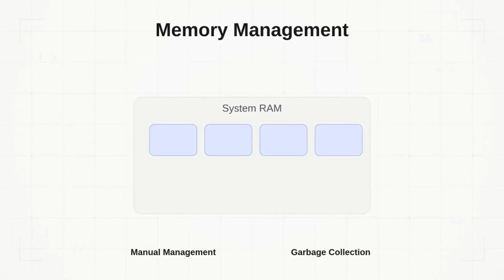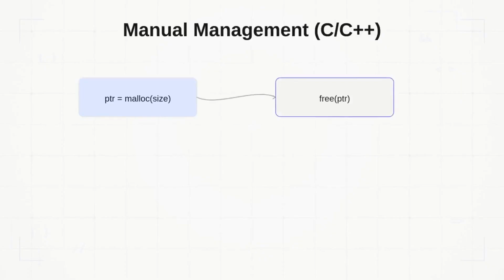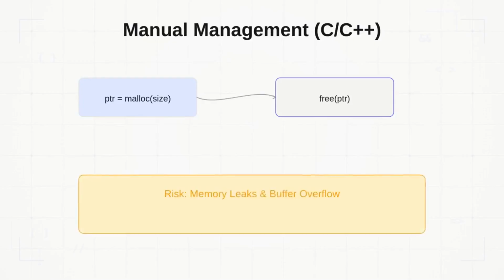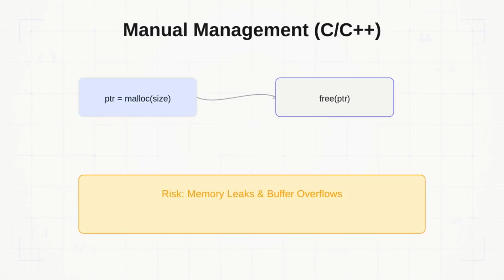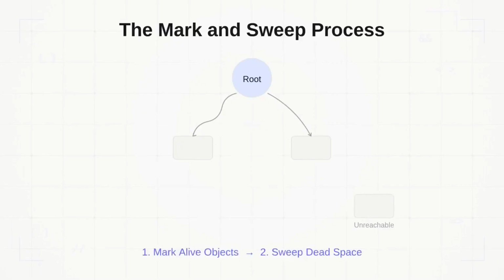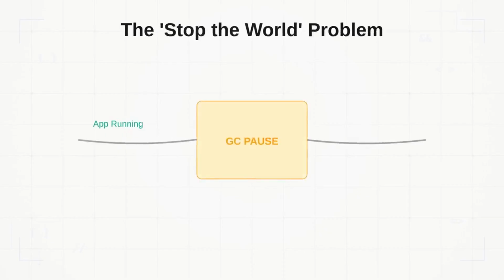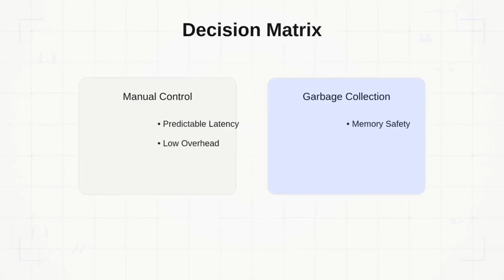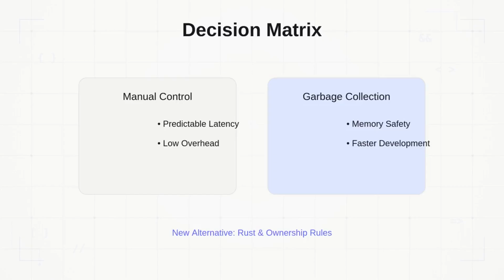Garbage Collection vs. Manual Memory Management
An educational deep dive into how programming languages handle memory. We compare manual allocation in C++ with automatic garbage collection in Java and Go, exploring the trade-offs of performance and safety.

📚 Chapters:
0:00 - Intro
0:08 - Understanding the Memory Management Problem
0:52 - The Manual Approach: Control and Risk
1:33 - How Garbage Collection Automates Safety
2:17 - The Performance Trade-off
2:58 - Choosing the Right Strategy
3:42 - Outro